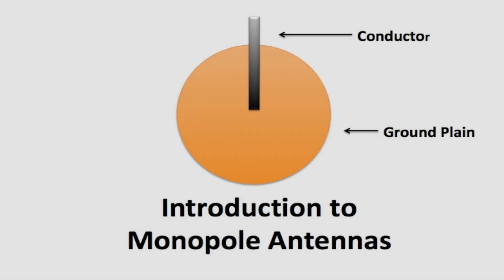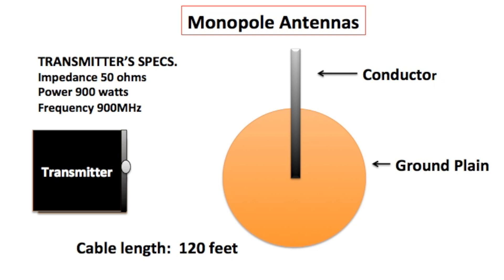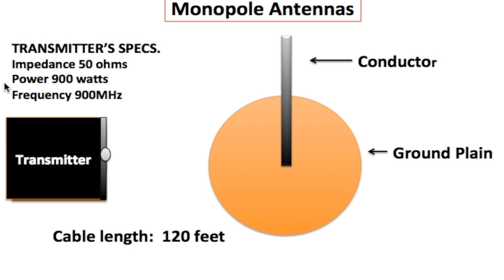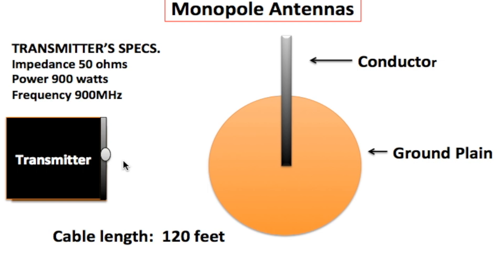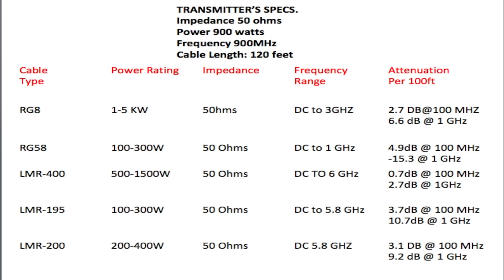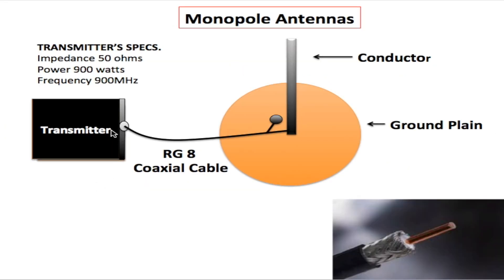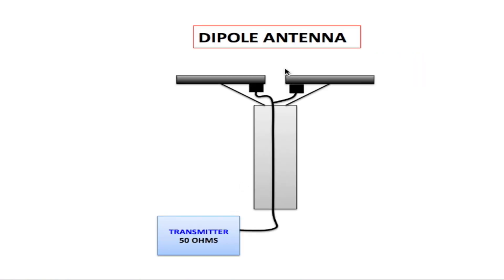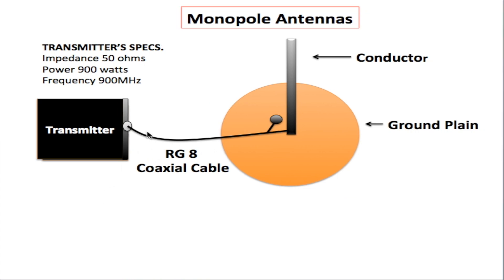HOW MONOPOLE ANTENNAS WORK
In this video, we'll look at the fundamentals of dipole antennas, one of the most common and widely used antenna types in wireless communication. Whether you're a beginner or an enthusiast, this guide will help you understand the science behind dipole antennas and how they transmit and receive radio frequency signals.
RECOMMENDED PRODUCTS FOR YOUR ANTENNA PROJECT:

📡 Taoglas GW.05 2.4/5.8GHz Monopole Antenna
A high-efficiency dual-band WiFi antenna with a hinged, rotatable design, suitable for various wireless applications.

📡  RTL-SDR Blog Multipurpose Dipole Antenna Kit
A versatile kit for SDR enthusiasts with telescopic antennas, a dipole base, extension cables, and mounting options for various frequencies.

📡 Bingfu FM Dipole Antenna (300 Ohm)
An indoor T-shaped antenna designed for FM radios, enhancing signal reception with an easy-to-install 2-pin connector.

🔍 What You'll Learn:

The basic structure of a dipole antenna
How electromagnetic waves interact with dipoles
The concept of resonance and wavelength
Practical applications in radio, TV, and other communication systems
Advantages and limitations of dipole antennas
If you're interested in wireless communication, radio technology, or simply expanding your knowledge of antennas, this video is perfect for you!

Electromagnetic waves
Antenna theory
Wireless communication systems

0:00 Intro
1:00 Used for AM, FM, TV, Cellular, WIFI, and Bluetooth
1:51 Impedance matching
3:12 How to pick correct coaxial cable
5:45  Connecting coaxial cable from transmitter to antenna
7:30 Adjust antenna's height
11:50 Purpose of ground plane
In this video, we are going to dive into the world of **monopole antenna design**. Whether you are a beginner or looking to deepen your knowledge about **antenna impedance**, you're in the right place. We'll explore the key components that make up a monopole antenna and break down the essential concepts like **impedance transformation** and **antenna matching** while using a **smith chart**.